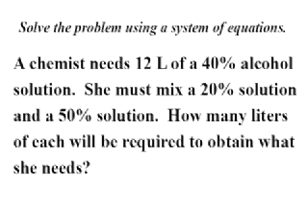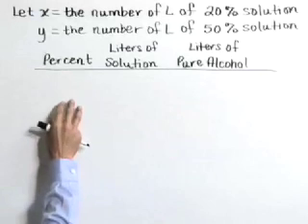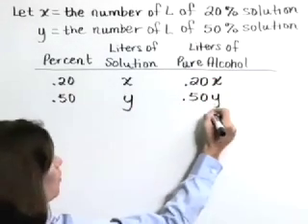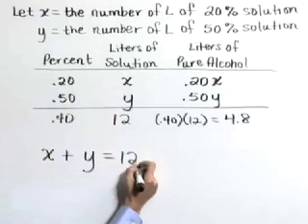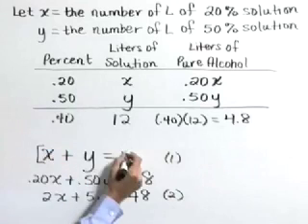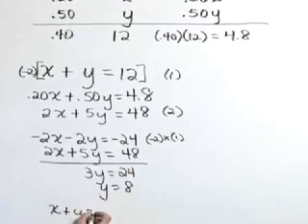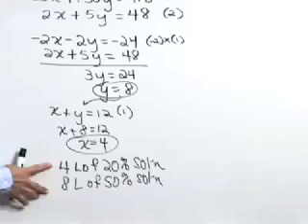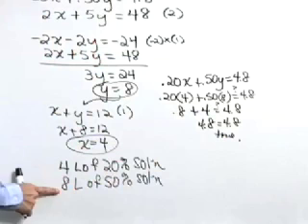Lial Intermediate Algebra Ch04 Ex14